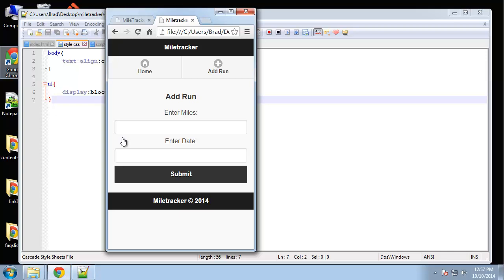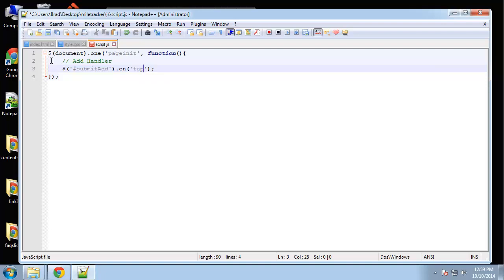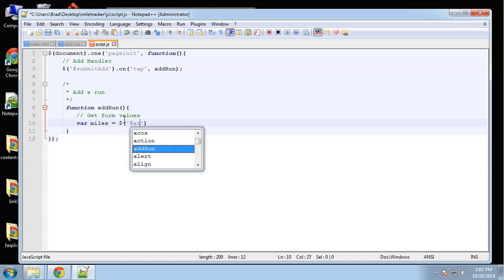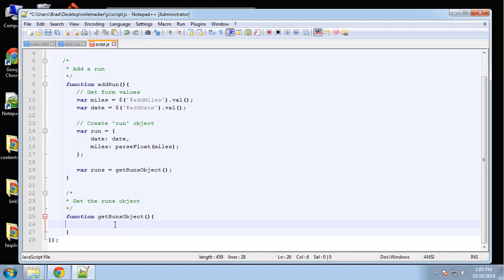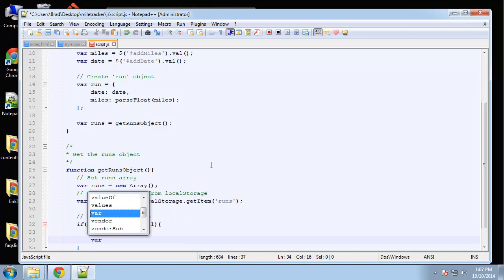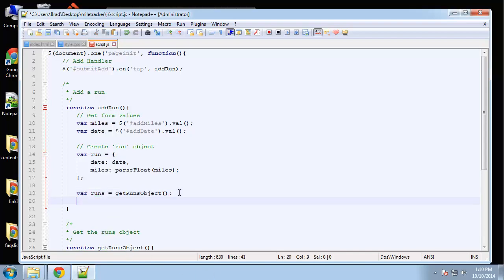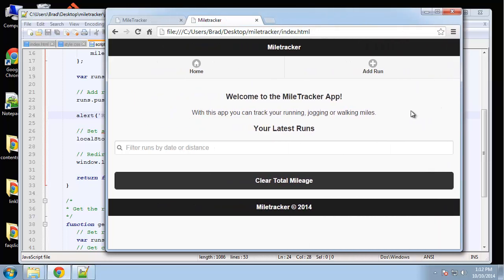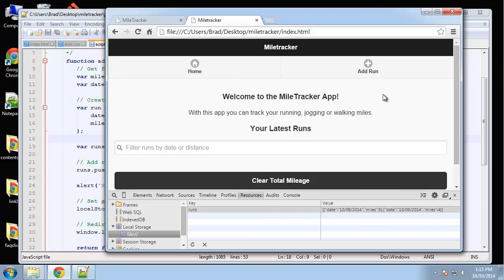Adding Runs to localStorage